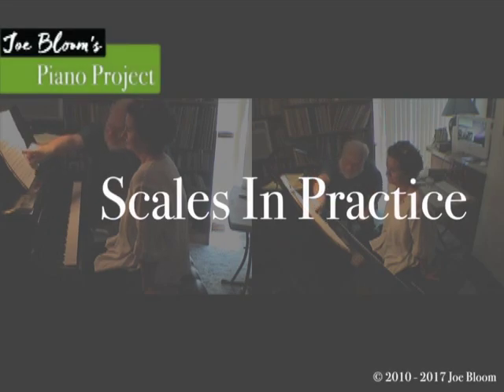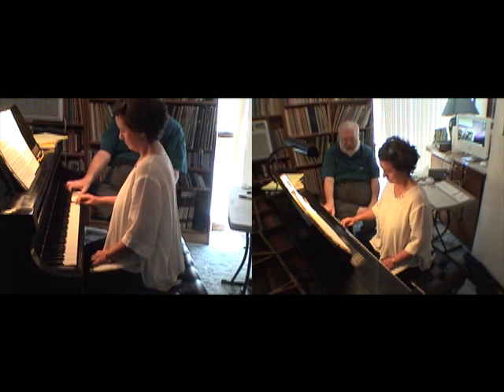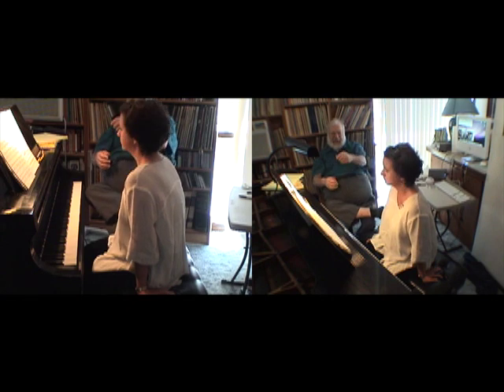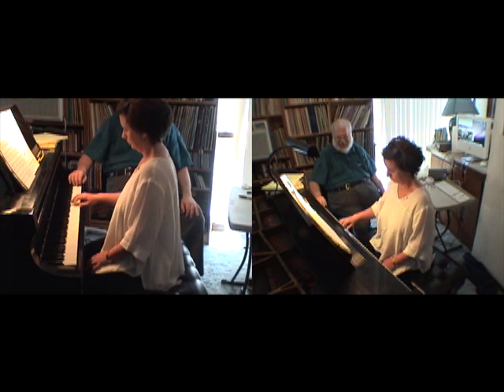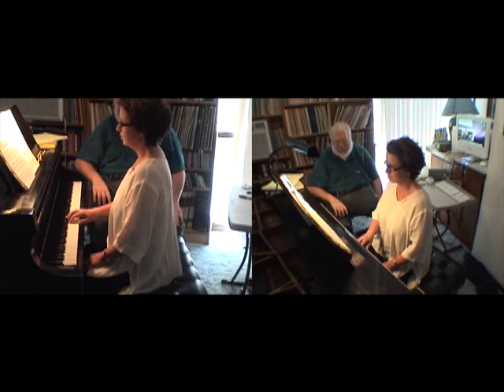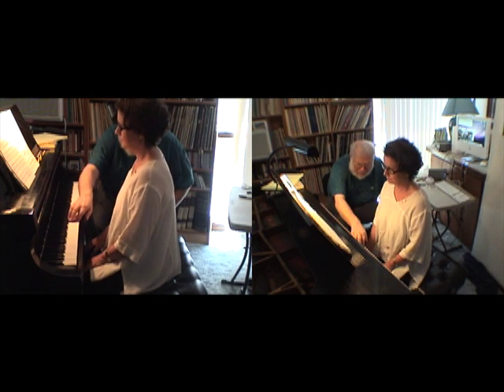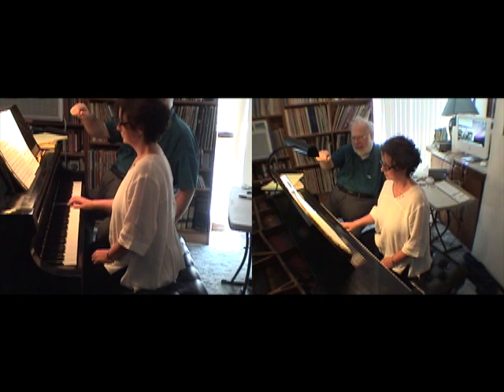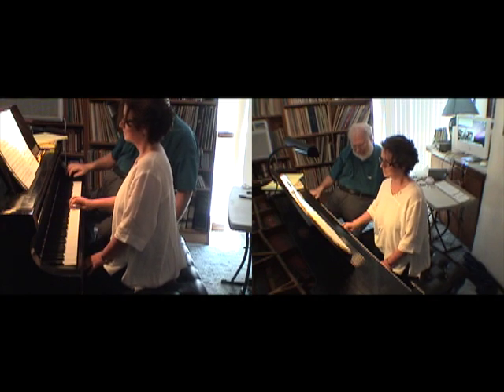Scales in Practice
A preliminary exercise that can help build up for speed. Dorothy explores how scales fit into the piece.

Enjoying this content? Keep us going! Any and every amount helps the Joe Bloom Piano Project.

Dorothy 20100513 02